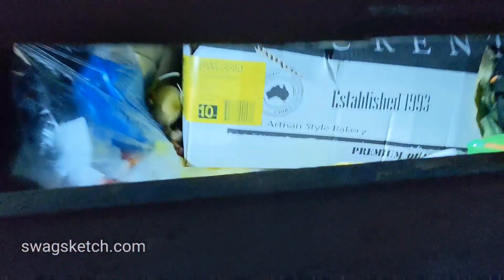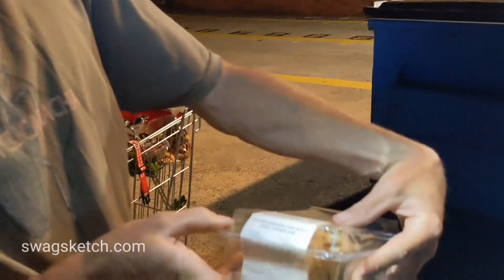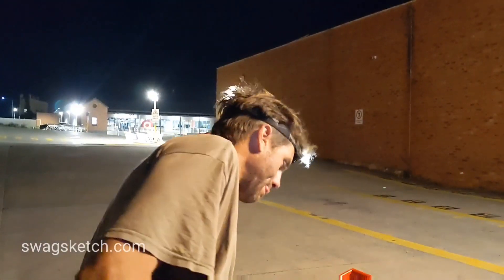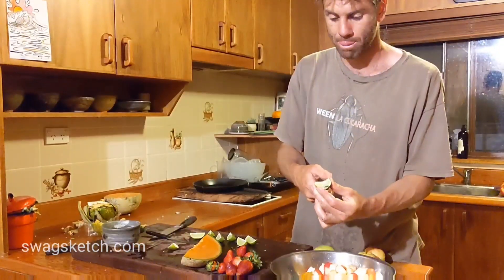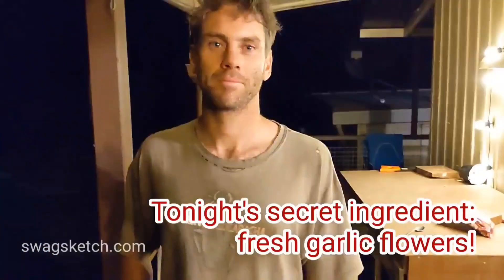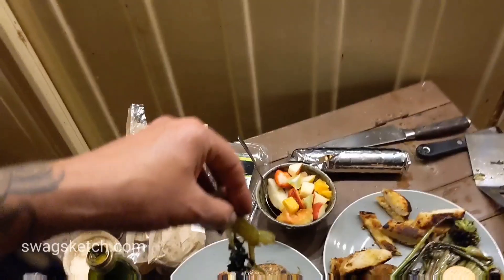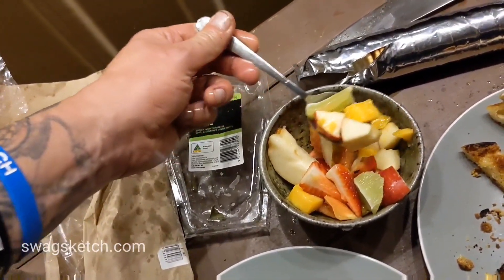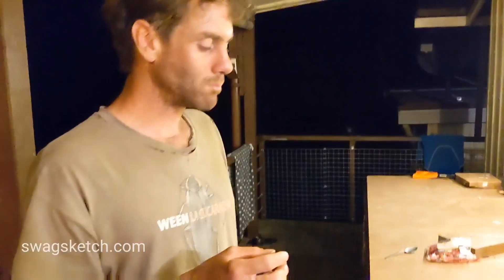Dumpster Chef 2 - feat. Craig (+ KC the Dog).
In this episode of Dumpster Chef, Chef Craig scores a cornucopia of delicious fresh veggies, fruit and cheesy breads from the bins, and cooks up a gourmet feast that he hopes will impress!
Each episode of Dumpster Chef = 1 chef + 1 dumpster… who can create the most delicious meal from food the supermarkets throw away? There can be only one supreme garbage gourmet.

SwagSketch.com